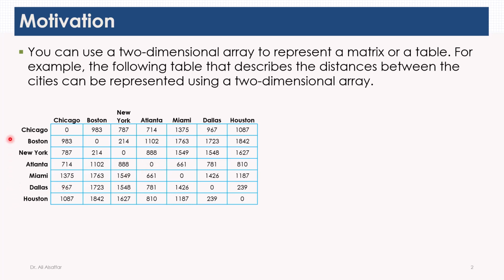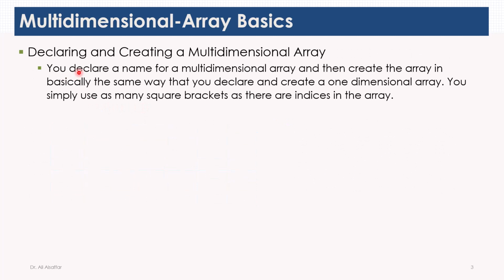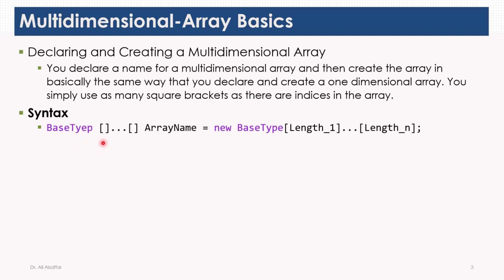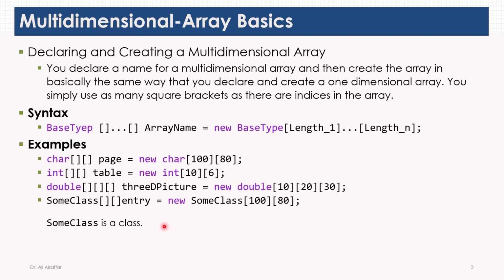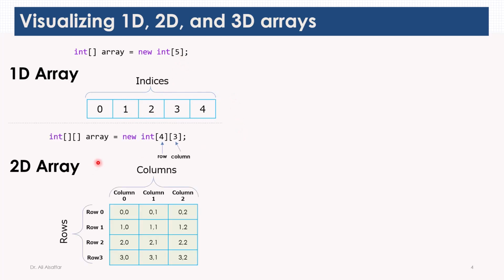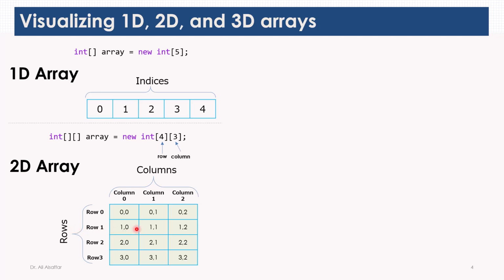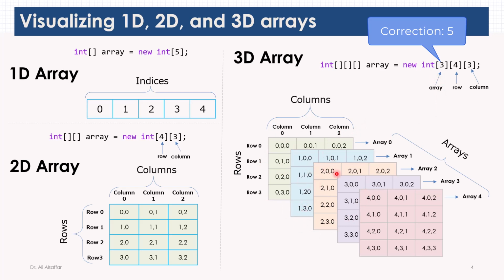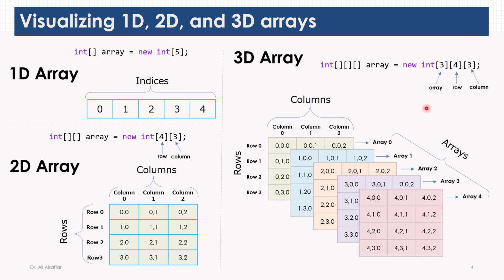2D Lesson 1 Introduction to Multidimensional Arrays 2022